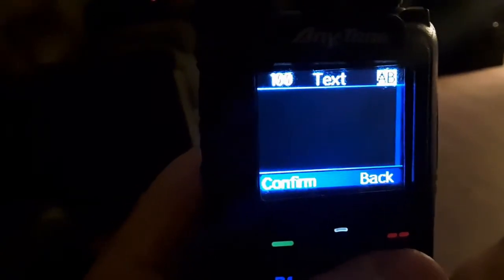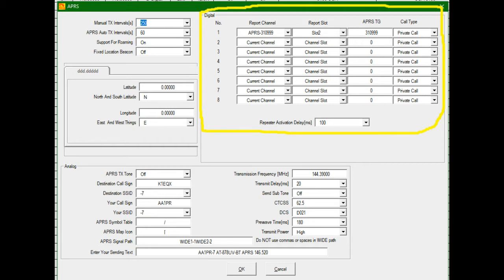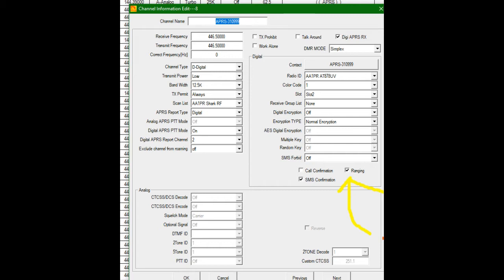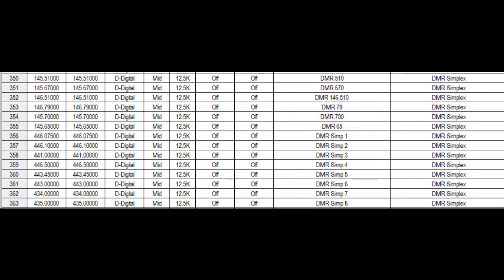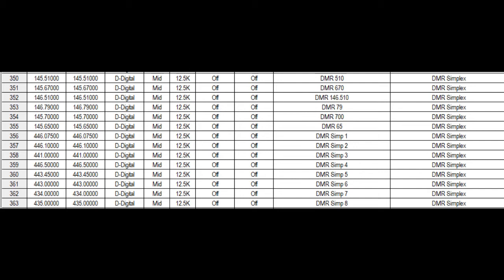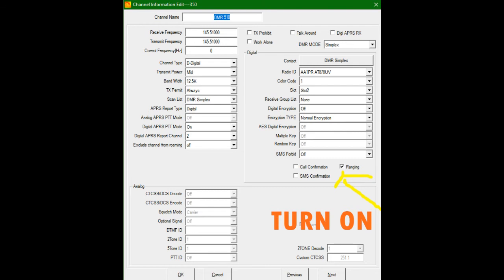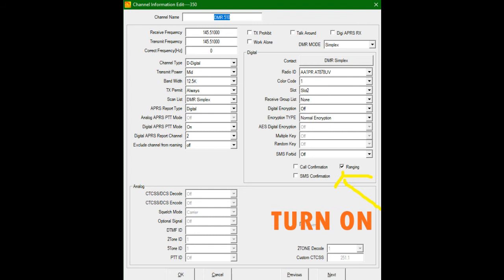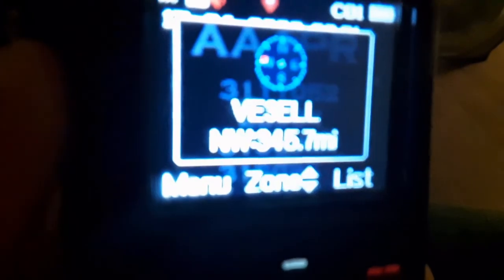Anytone AT D878UV Ranging APRS Setup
Please visit our amazon store simplyhamradi-20 to purchase this product: